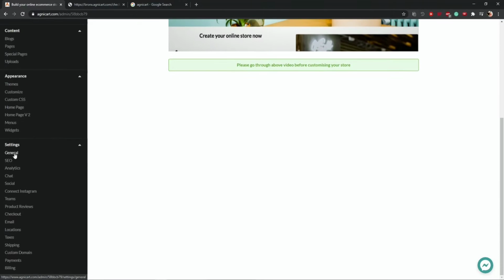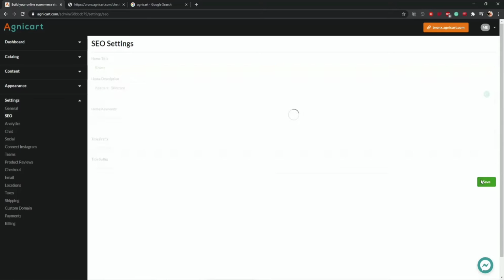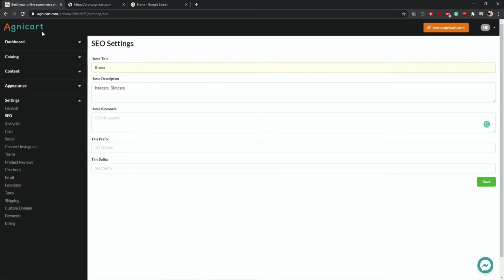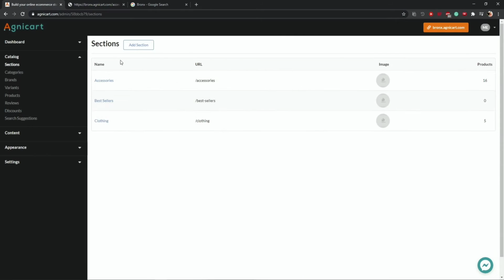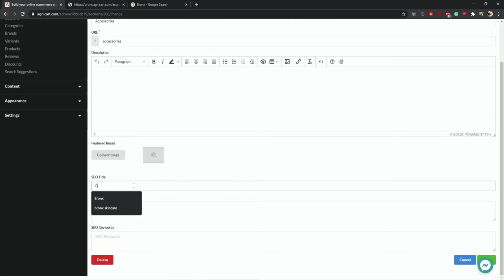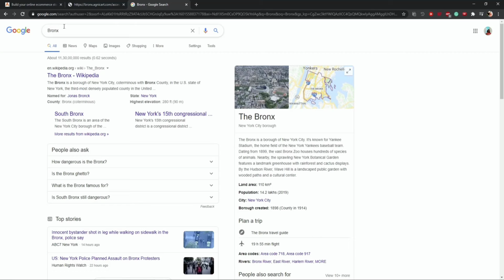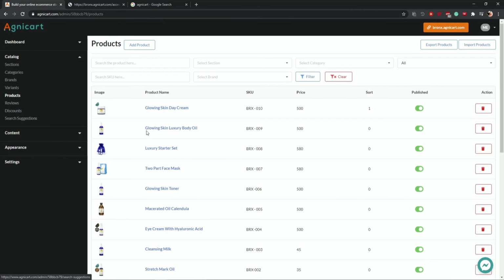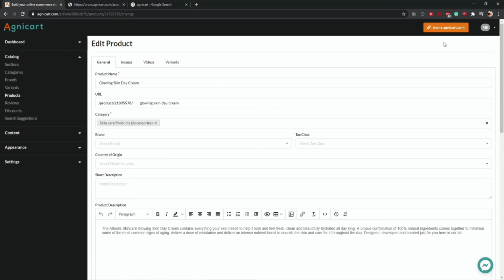Search Engine Optimization for Agnicart powered eCommerce website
The tutorial walks you through the steps using which one can have an effective search engine optimization strategy for the eCommerce website powered by Agnicart